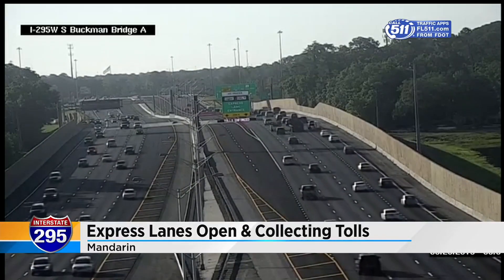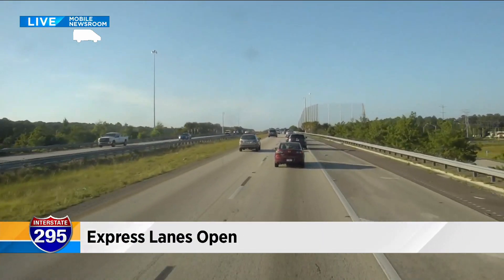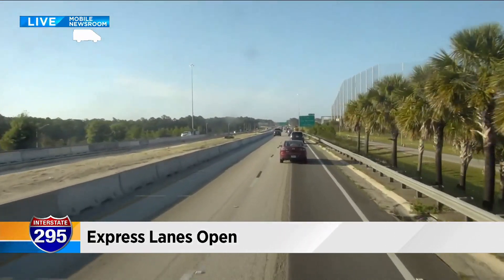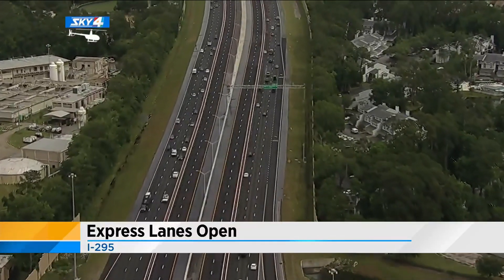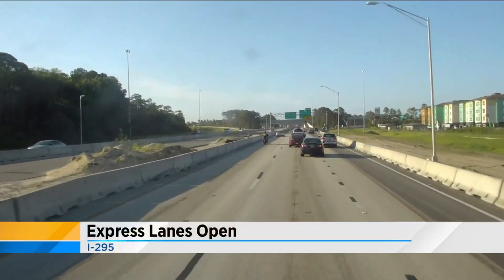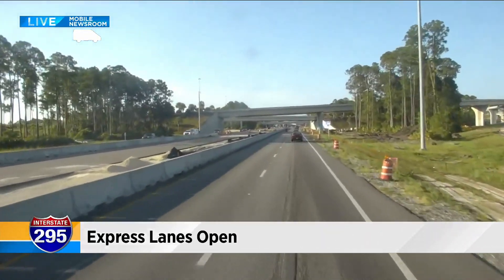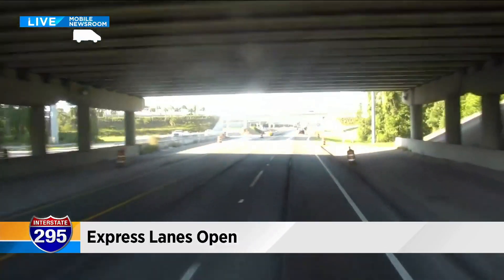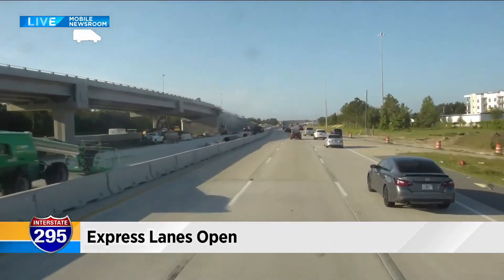The express lanes on 295 between 95 and the Buckman Bridge are now collecting tolls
This is the first portion of the first dedicated express lane system to open in Northeast Florida.